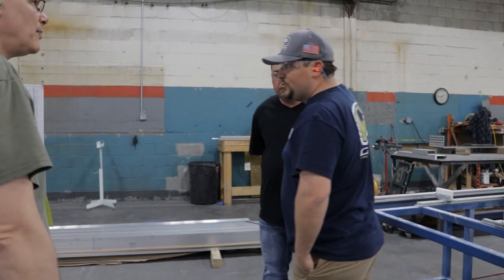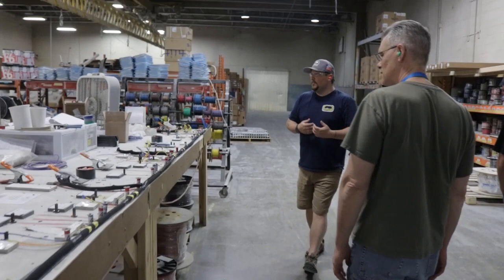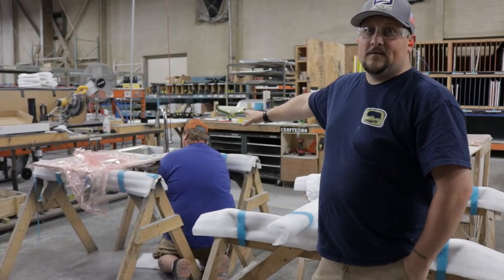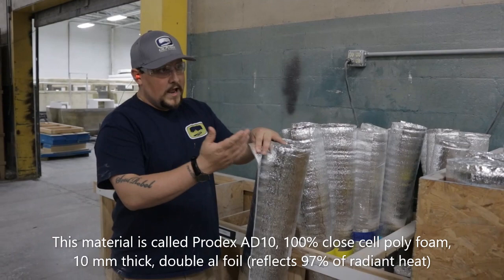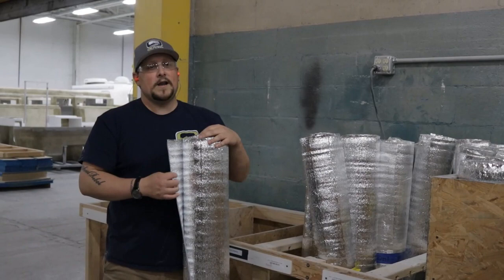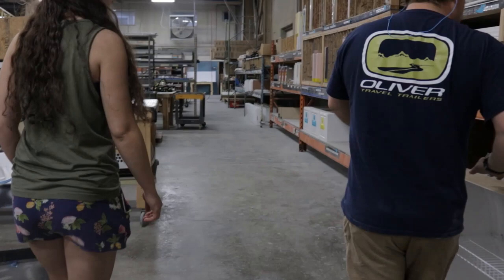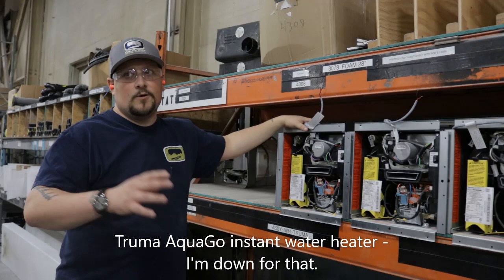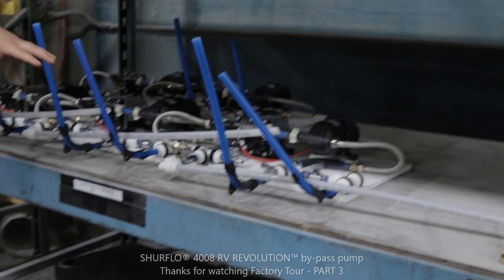PART 3: Factory Tour (Oliver Travel Trailers) wiring harness and more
Description:  A video showing PART 3 of a factory tour at Oliver Travel Trailers.  Includes video of the wiring harness and various sub-assembly parts for Legacy Elite and Legacy Elite II travel trailers